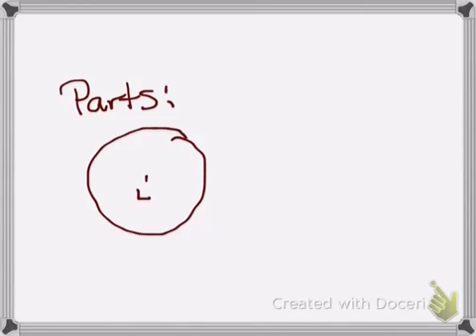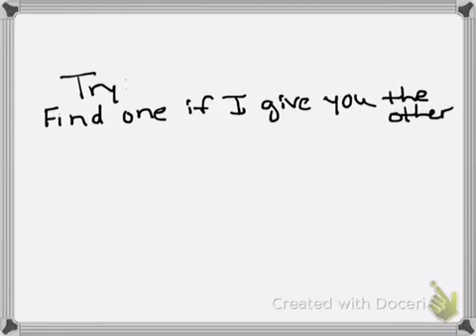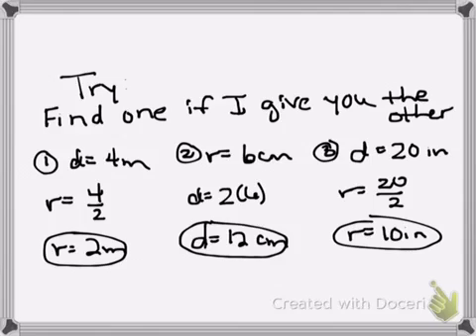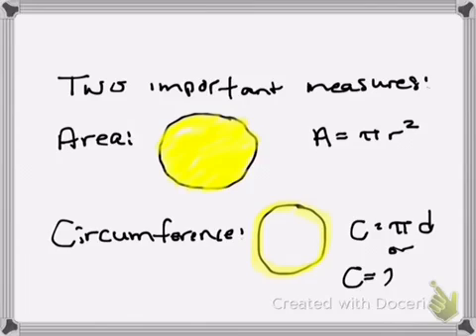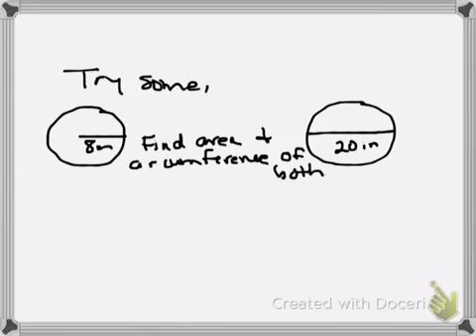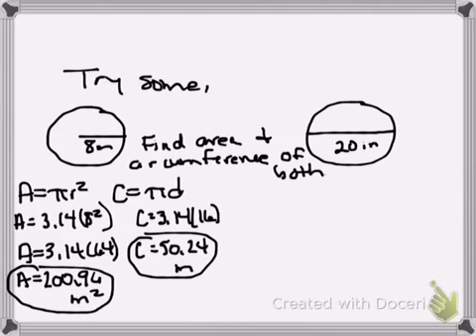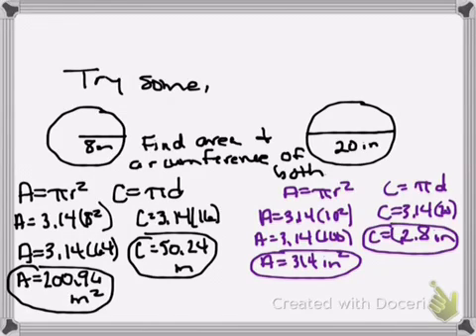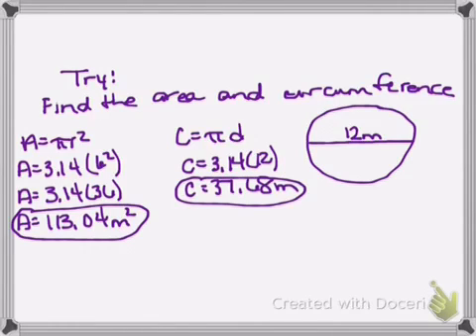Circles: area and circumference